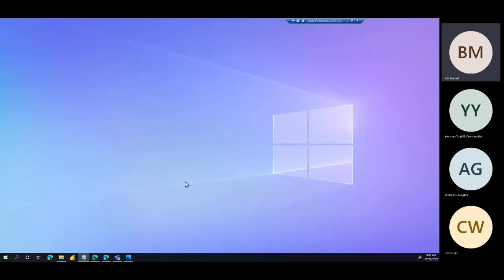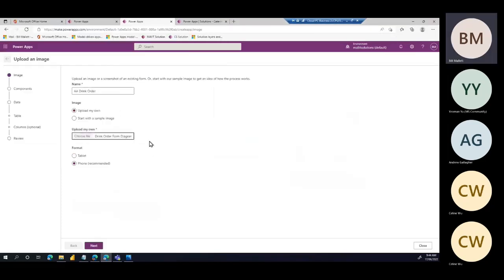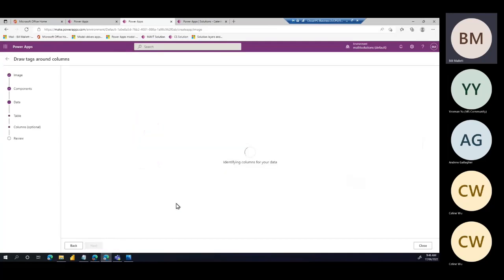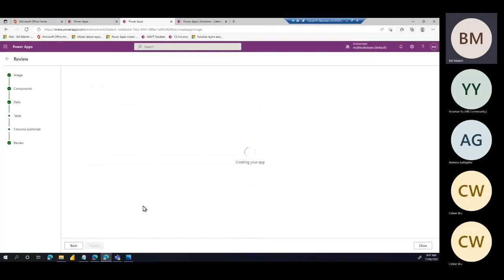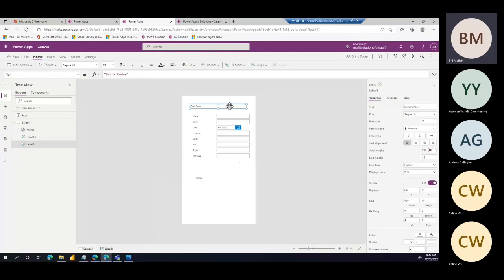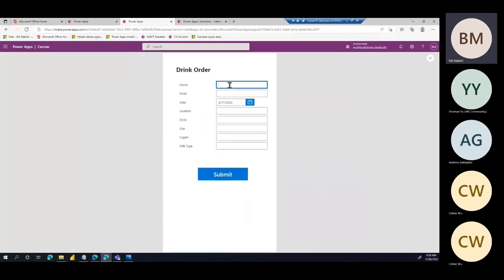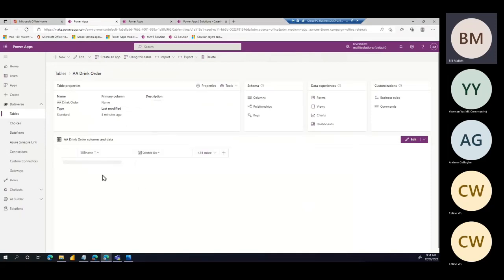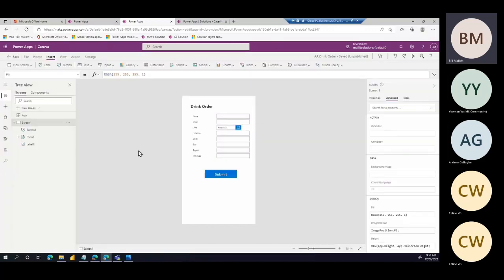Use Express Design to Create An App With Database In Under 10 Minutes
Your boss comes to you with an urgent problem. They need an app built quick smart to collect information and store it in a database for later use. Is 10 minutes enough time. Watch a demonstration by Bill Mallett as he uses Express Design to build an app to collect drink orders starting with a picture of the whiteboard design. Did he get it done in time and make the boss happy?

0:00:00 Introduction and Situation for Demo
0:01:08 Demo Using Express Design
0:11:00 Questions, Answers and Discussion